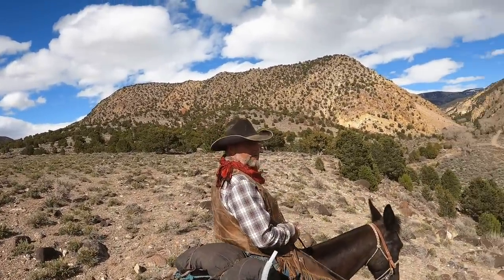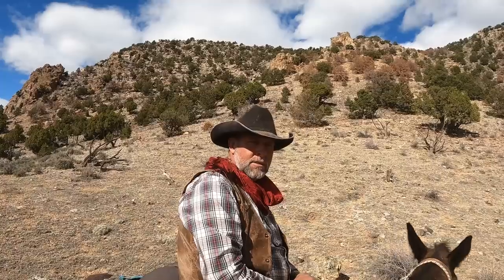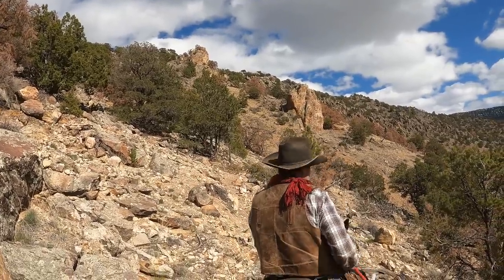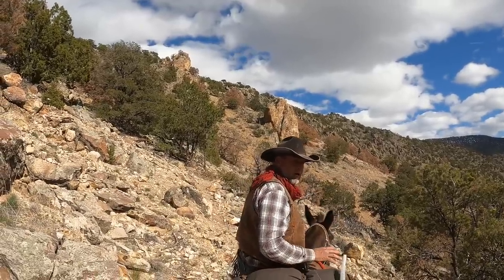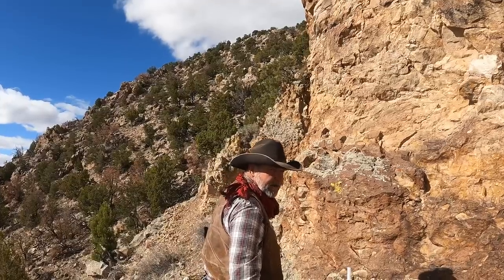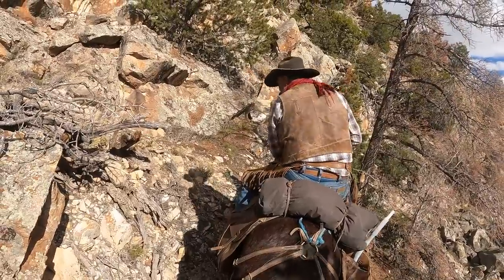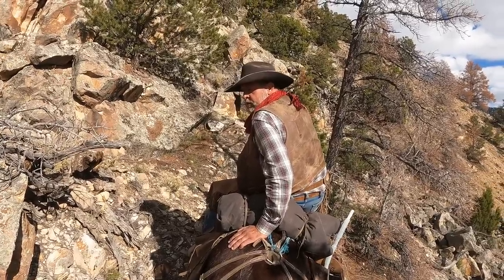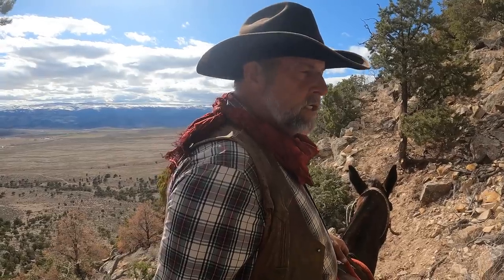climbing cliffs on a new trail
we go up the new trail and talk about our training methods. video 3 part 1